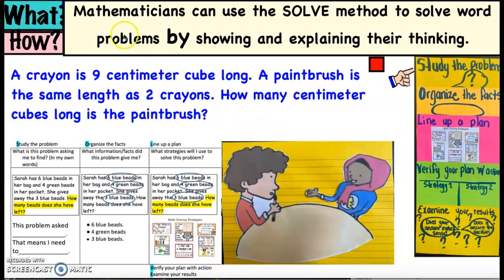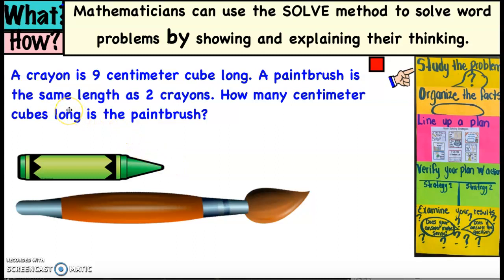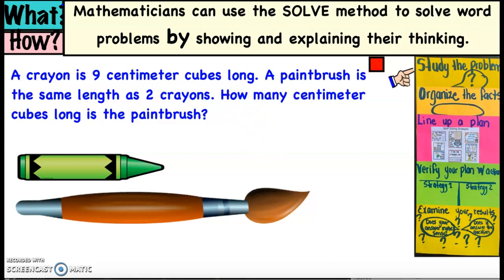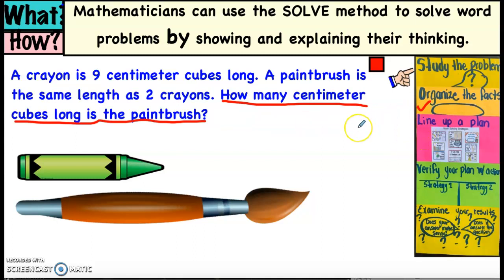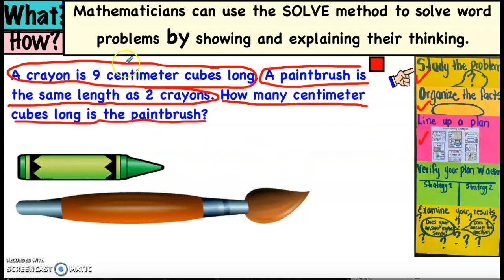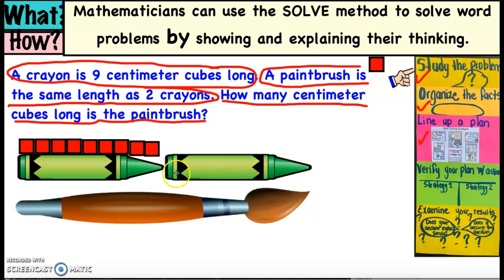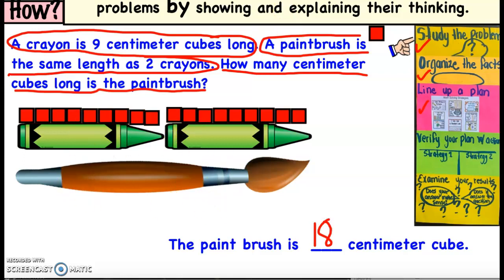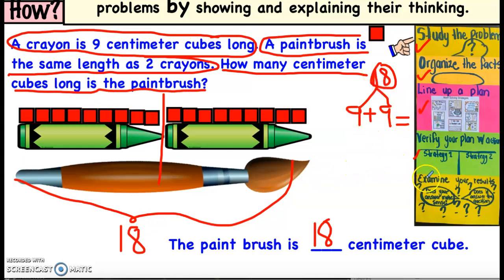Poster Method 6/1